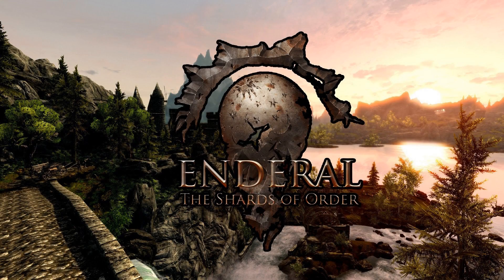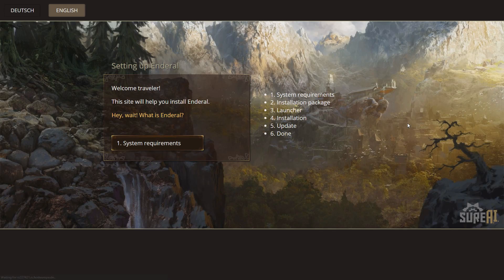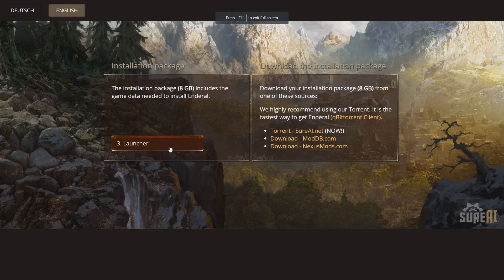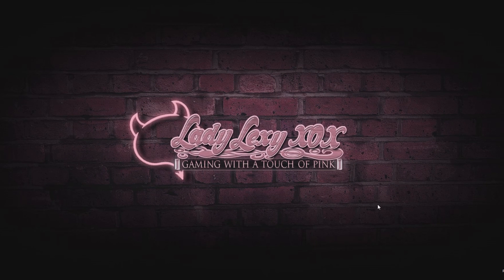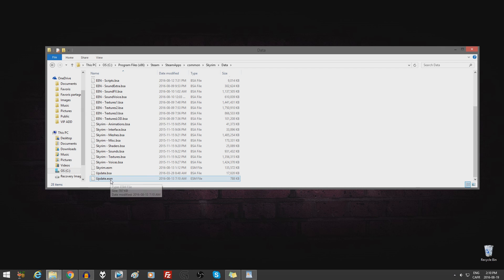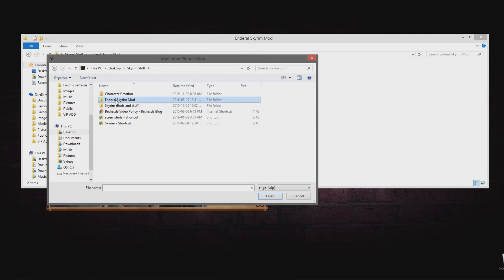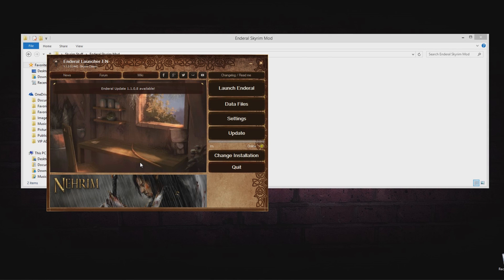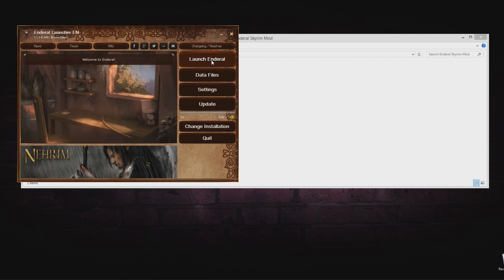How To install Enderal in 10 easy steps (Skyrim Total Conversion Mod)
How to install Enderal (Skyrim Total Conversion Mod) in 10 easy steps

2. Click on Download Enderal.com

3. Install a Package. I chose on Nexus
(This will take a while since it's 8G 2 hours approximately)

4. Now download the launcher

5. Place launcher and Package in a folder of your choice
(I created a new folder on my desktop)

6. Go to your skyrim game folder, look in data and make sure no mods are installed, no esp or esm other than Skyrim. Remove dll if any from enb or performace boosts
Should be something like C:\Program Files (x86)\Steam\SteamApps\common\Skyrim

7. Open Launcher and select the path to the folder containing the 8G Package.

8. Click install and let it do it's thing

10. Click Launch Enderal and enjoy :)

Lady Lexy xox - Fun Games

PC Specs
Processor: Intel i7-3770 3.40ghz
RAM: 24 GB
Graphics: Geforce GTX760 2GB DDR5
HardDrive: 2 TB